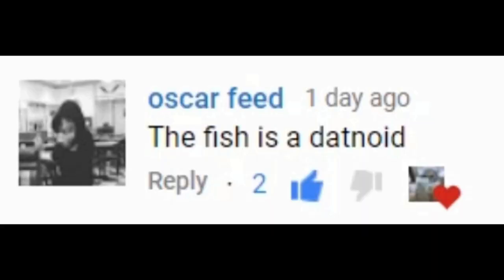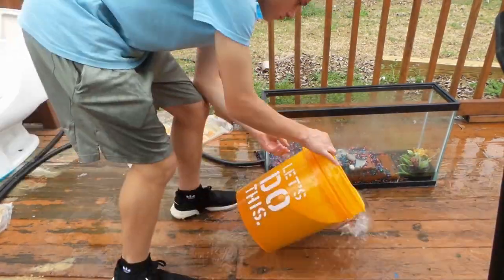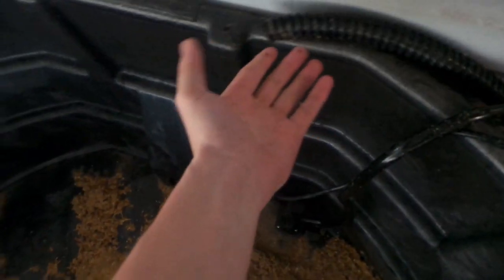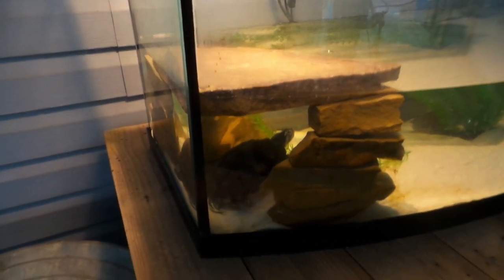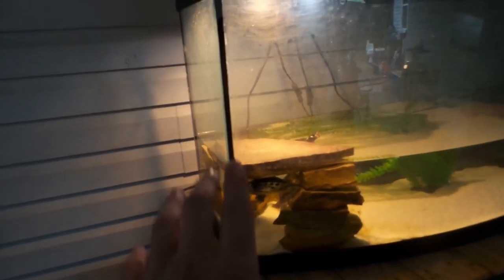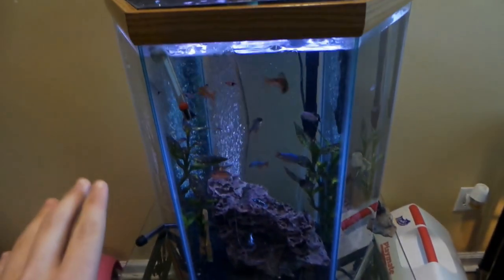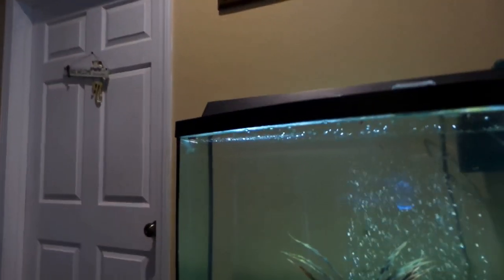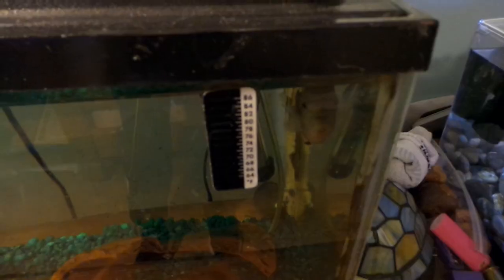MY EXOTIC POOL POND IS FINISHED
I've been wanting to set this up for a while now and I finally did.